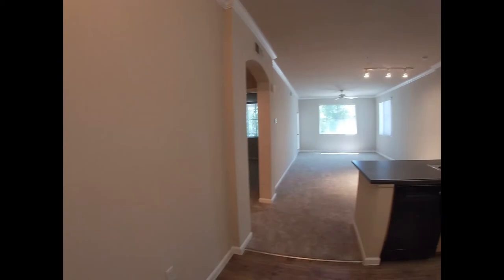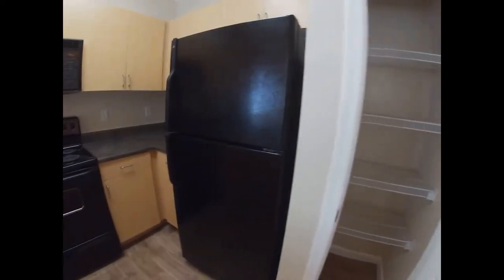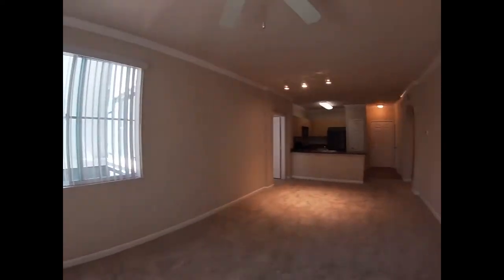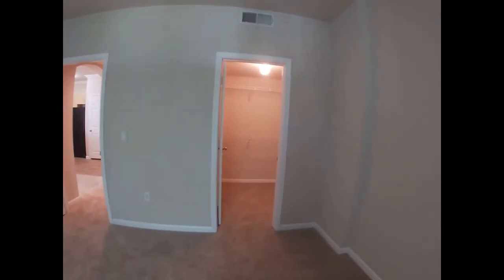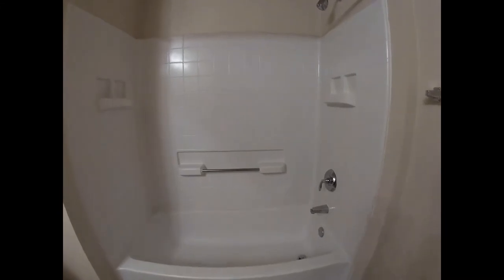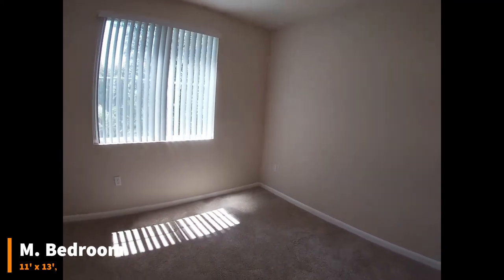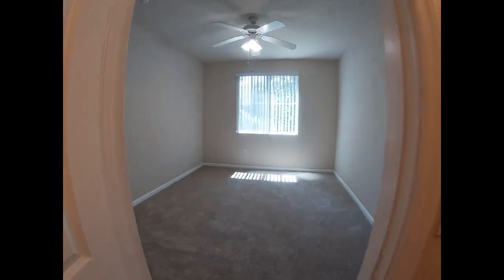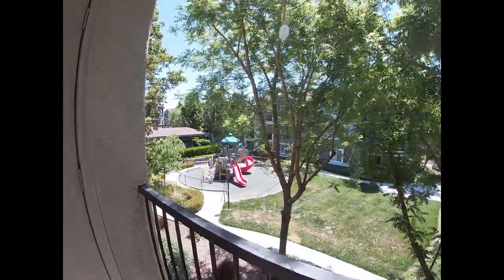2 bedroom 2 bath 1052 sq. ft. at Canyon Oaks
This 2 bedroom 2 bathroom apartment has everything you’re looking for! At 1052 sq. ft. this one is the perfect place to call home! This bright open floor plan attracts tons of natural light with its large windows! Also, forget about wasting your day doing laundry with full size washer/dryer, you can put your clothes in and come back to them later! You'll have everything you need in this apartment and everything you could ever want with our awesome amenities! Give us a call and find out why so many people LOVE to call Canyon Oaks their home!